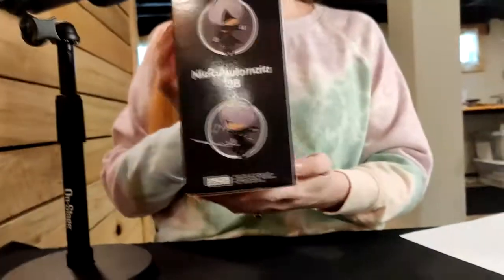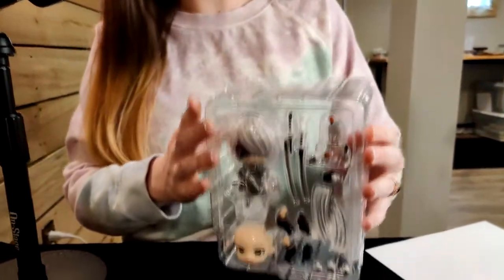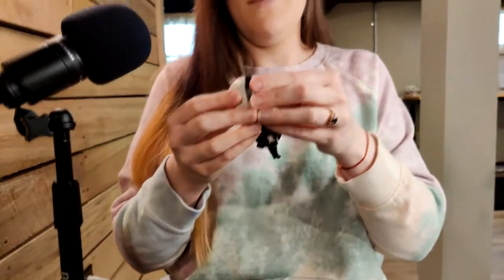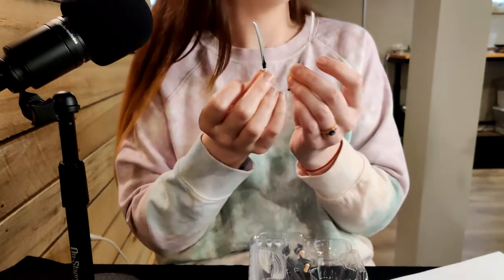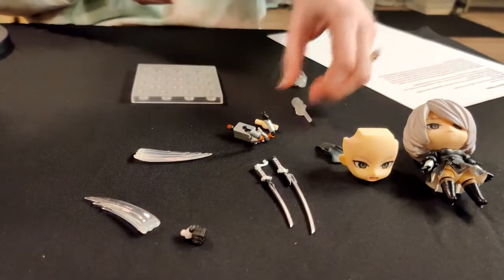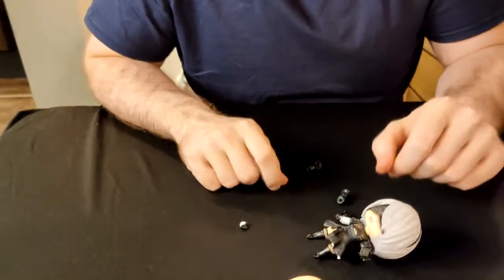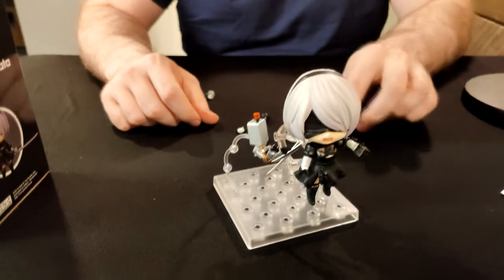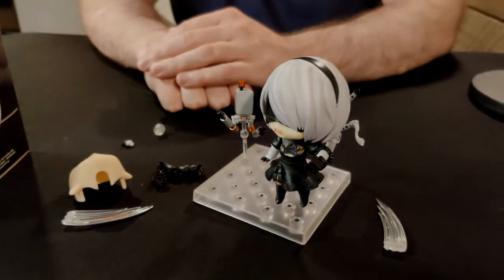Nendoroid 1475 2B UNBOXING | Nier: Automata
More like, 2 Buy or not 2 Buy!

Right? Yeah???

One last thing Ashlee is making sure I mention here, this Nendo wasn't actually an in-house Good Smile joint. This was entirely designed by Squre Enix with Good Smile only handling distribution/production. Sort've odd but worth pointing out.